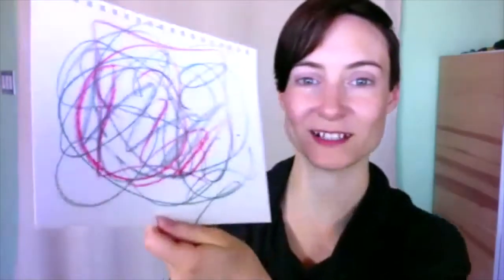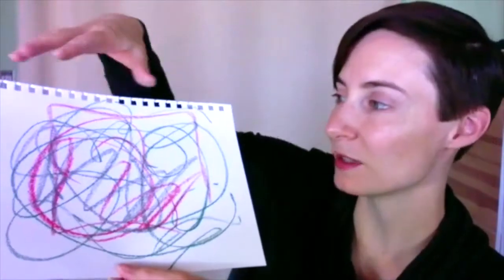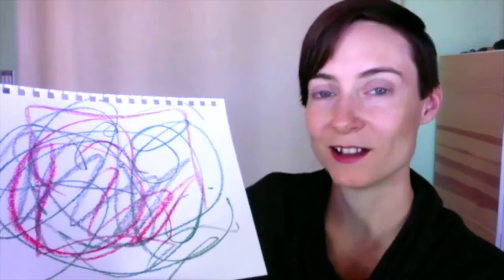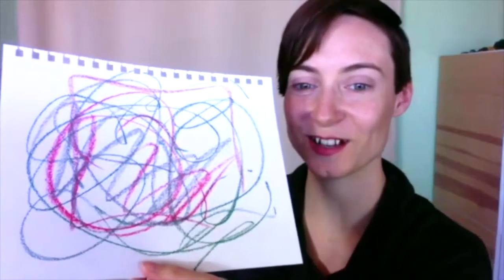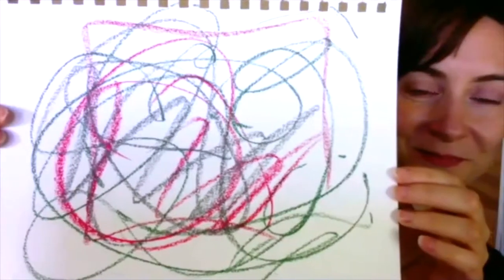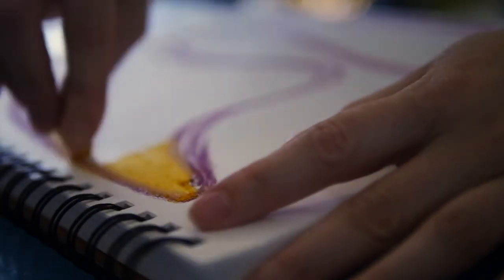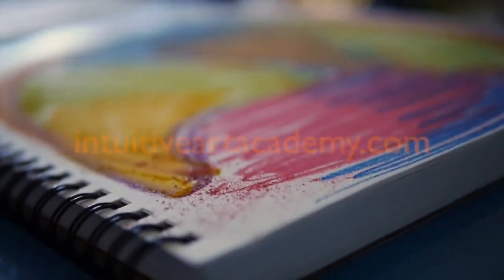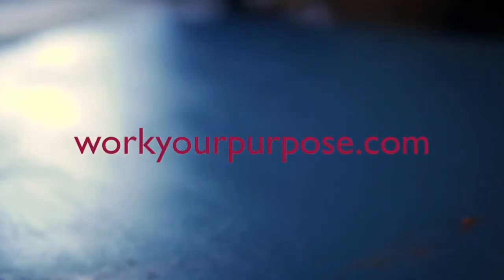All about Spirit Guides with Yamile Yemoonyah | Intuitive Art Show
Spirit Guides help all of us whether we're aware of it or not. We all have many guides and often, several kinds of guides. This episode of the Intuitive Art Show discusses the 7 kinds of Spirit Guides, what guides want us to know, how we can connect with specialists, and so much more. We go beyond the basics here!

Learn how to have a two way conversation with your Higher Self using Intuitive Art.

Rachel Archelaus is the founder of the Intuitive Art Academy where she teaches people how to have a two way conversation with their intuition. She is an internationally known spiritual teacher and business mentor to lightworkers. Her book, Intuitive Art: Have a Two Way Conversation with your Higher Self, will be out in May.